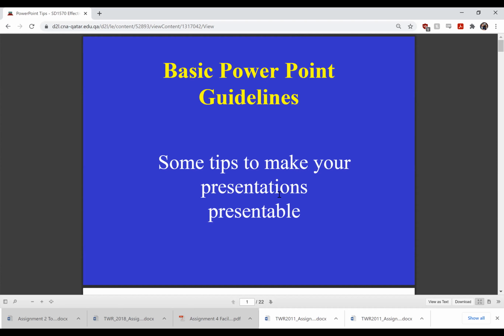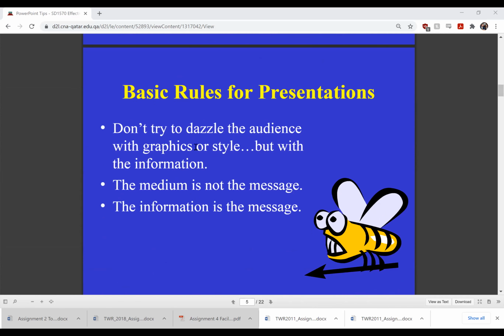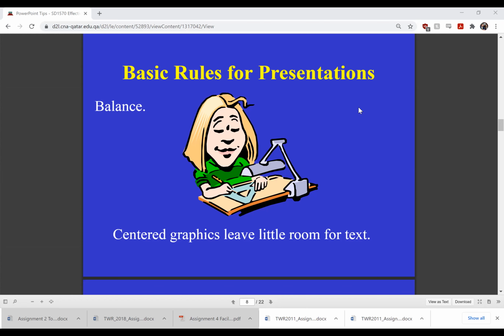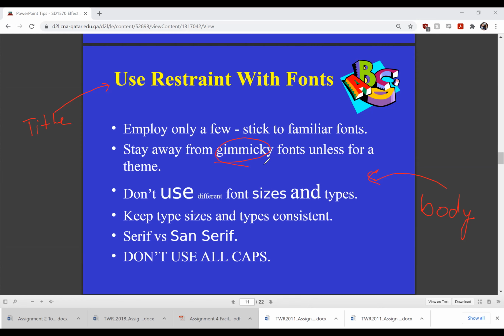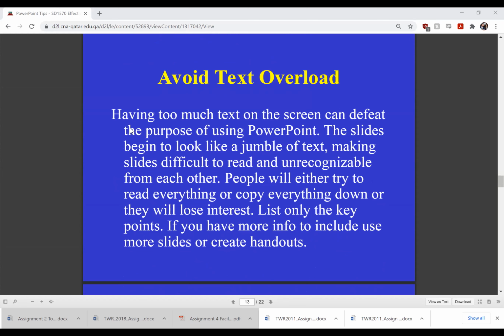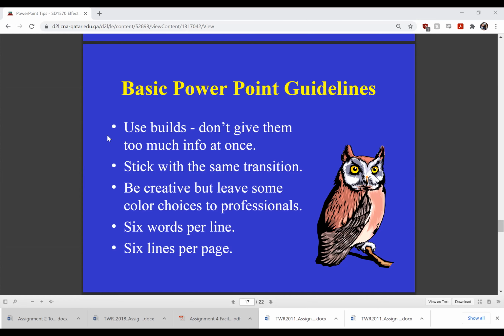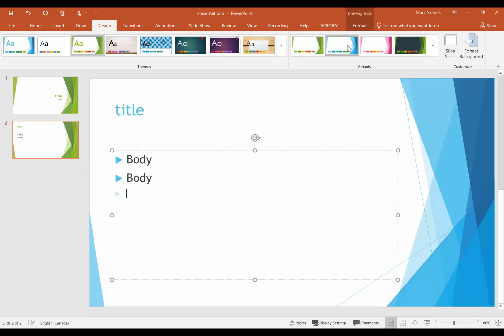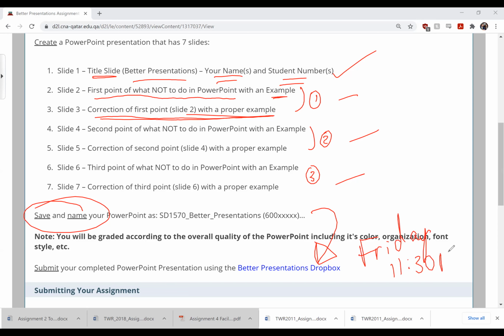SD1570 Week 9 (Better Presentations)